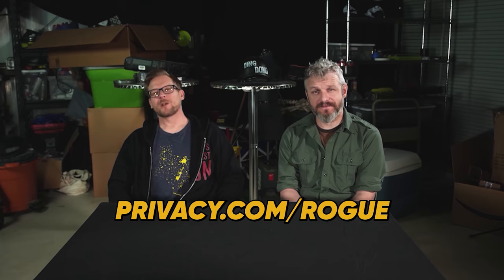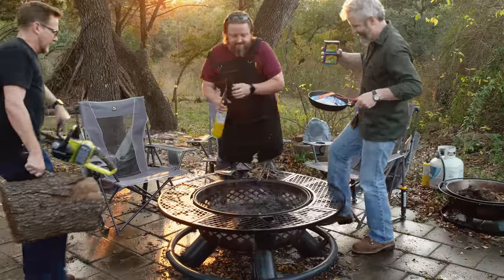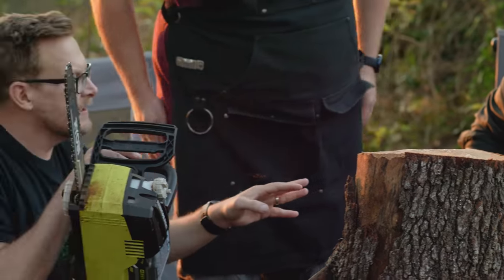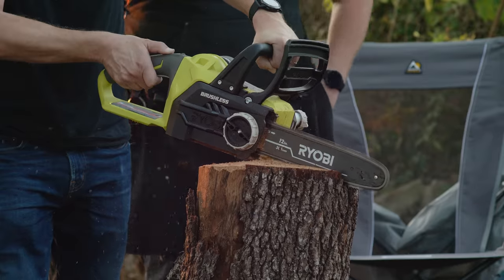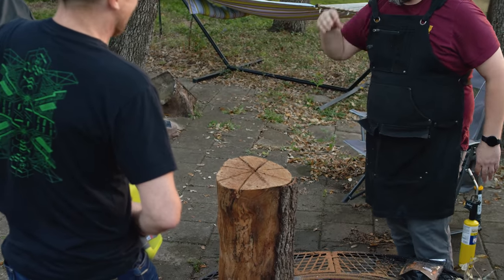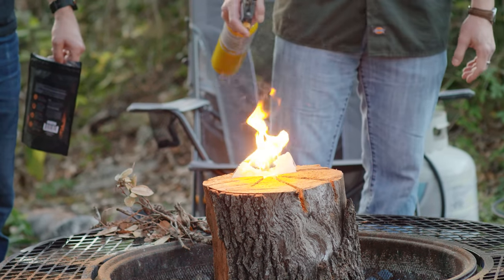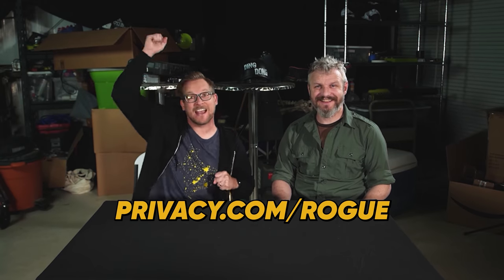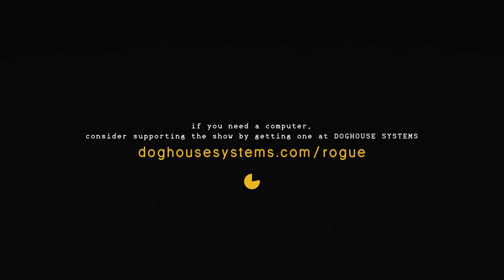Cooking With a Swedish Candle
to get $5 free money!

🡇 ⸺⸺ accreditation ⸺⸺ 🡇

⸺ links ⸺⸺⸺⸺⸺⸺⸺⸺
THE PROFESSIONAL'S GUIDE TO FIRE EATING
⸺ music ⸺⸺⸺⸺⸺⸺⸺⸺
"Human Rythm" by John Montoya

⸺ credits ⸺⸺⸺⸺⸺⸺⸺⸺
Brian Brushwood - host
Jeff McLaughlin - production assistance (ep) / live audion engineer (ad)